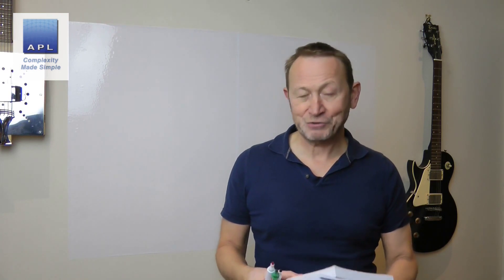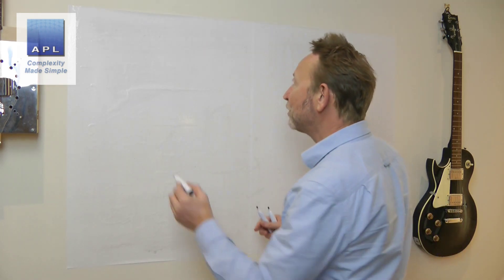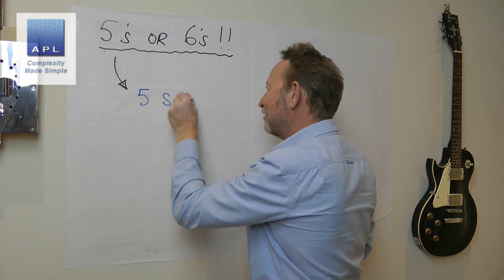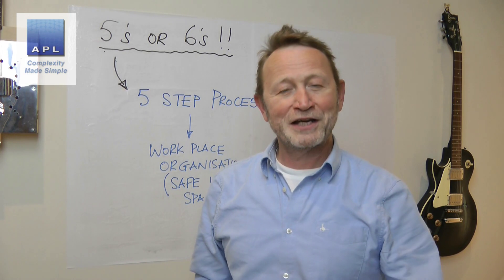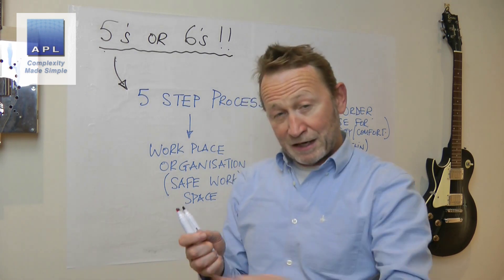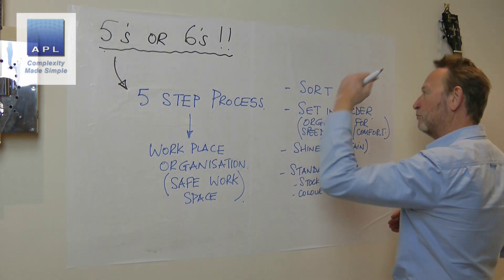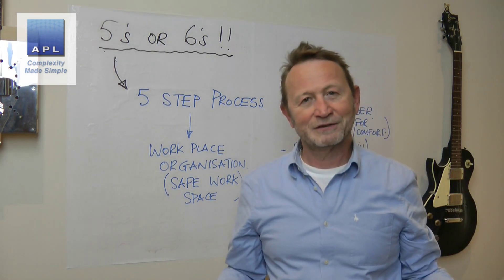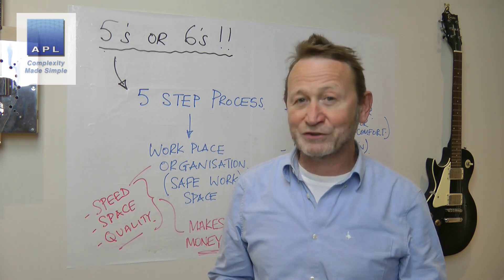5s not 6s - Stop this nonsense!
5 Steps - They are all doing steps. Adding Safety? Makes no sense and ruins what 5s is all about...